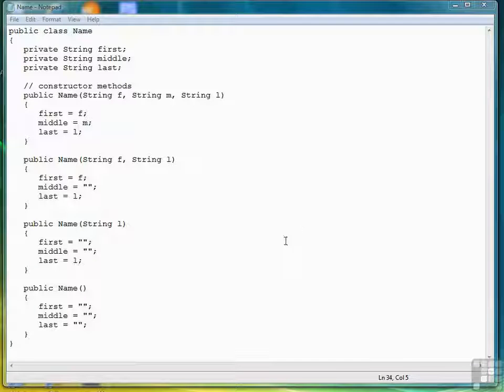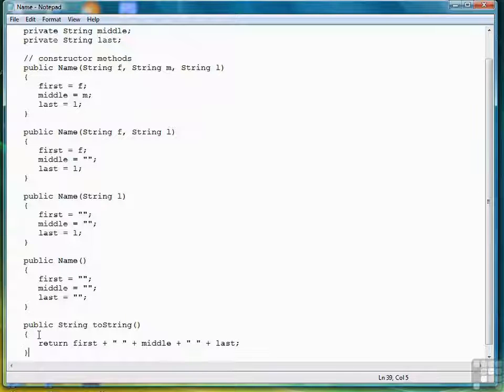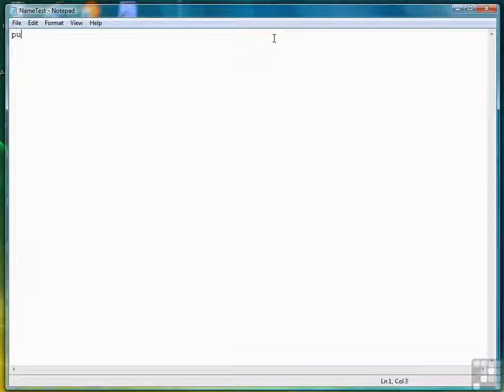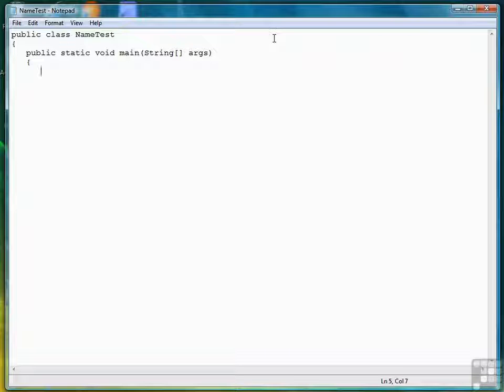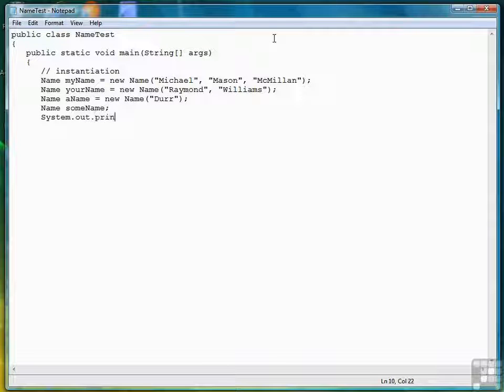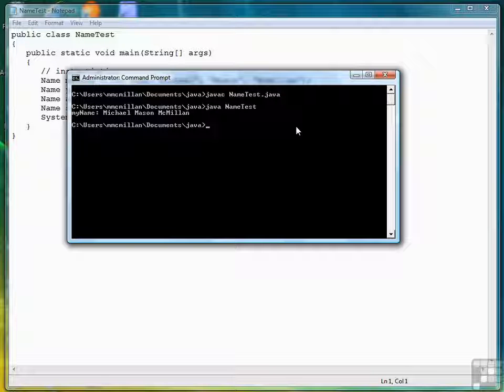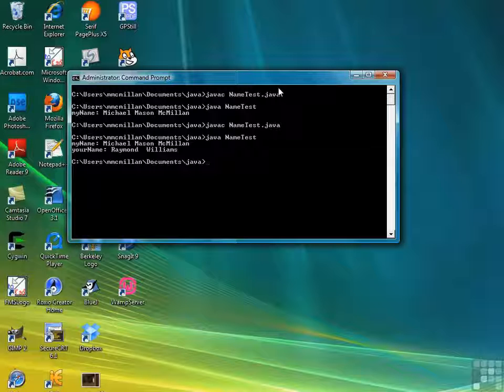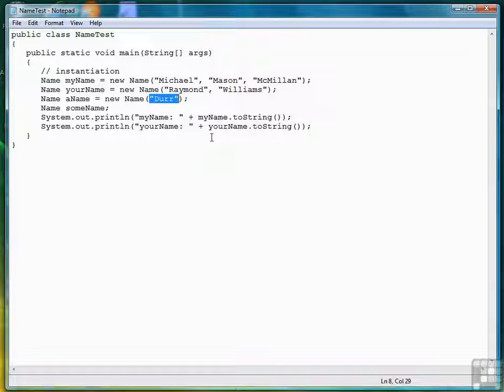05-04 To String Method, Creating Class Objects | Beginners Java Programming.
Worksheet for Chapter 4 Java training By Mike McMillan. Beginners Java Programming. To String Method, Creating Class Objects | Beginners Java Programming.